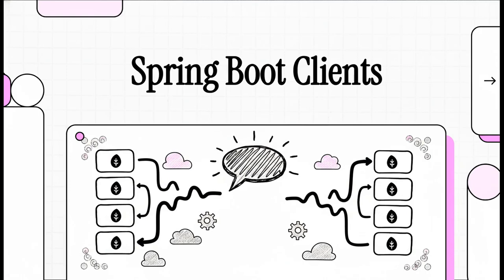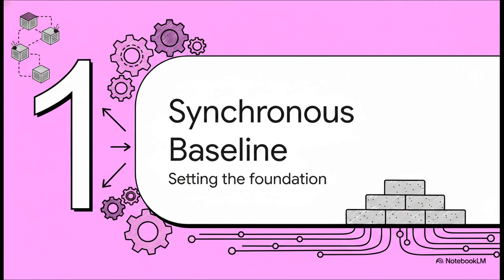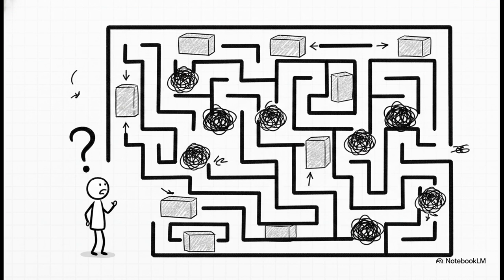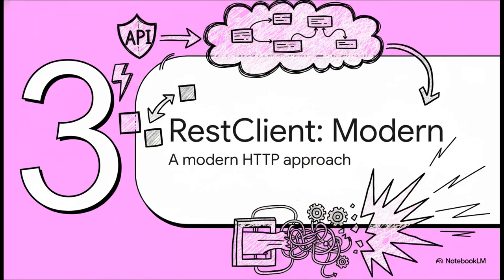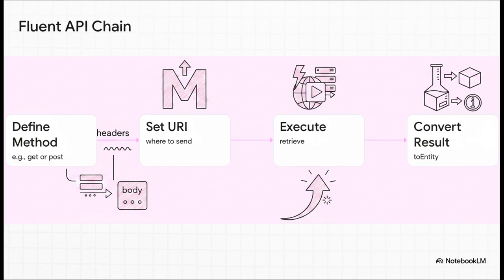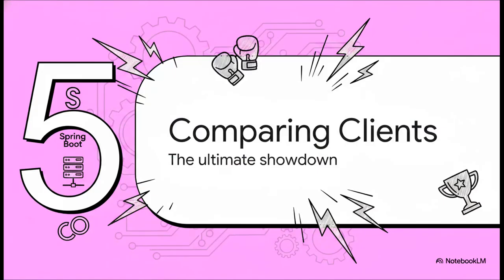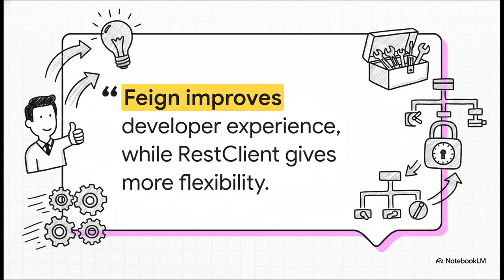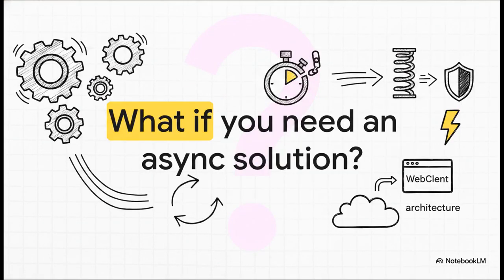Stop Using RestTemplate! Modern Spring Boot Microservices (RestClient vs Feign)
Are you building modern Spring Boot microservices and wondering which HTTP client to use for synchronous communication? In this comprehensive guide for Java developers, we break down the exact differences between RestTemplate, RestClient, and Feign Client. If you work in enterprise backend engineering, choosing the right client is critical for clean architecture and maintainability.
In this video, we compare coding styles (Imperative vs. Fluent API vs. Declarative), boilerplate requirements, readability, and overall developer experience.

What you will learn in this video:
RestTemplate: Why this legacy, imperative approach is now deprecated for new Spring Boot applications and requires heavy manual request handling.

RestClient: How this modern replacement utilizes a Fluent API (method chaining) to give you clean, readable code while maintaining fine-grained control for complex custom HTTP requests and headers.

Feign Client: Why this declarative, interface-based approach is the absolute best choice for modern microservice-to-microservice communication, allowing you to make API calls with zero manual request building and the cleanest codebase.

WebClient: A quick look at when to ditch synchronous blocking entirely and use WebClient for asynchronous, non-blocking communication in Spring WebFlux.

Ultimately, Feign Client improves your developer experience, while RestClient gives you maximum flexibility. Watch the full code comparison to upgrade your Spring Boot architecture today!